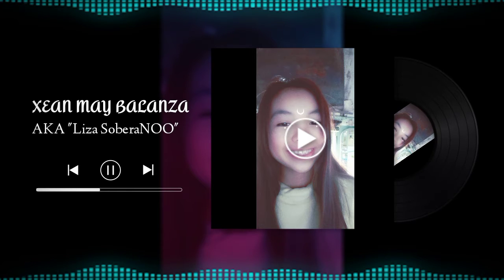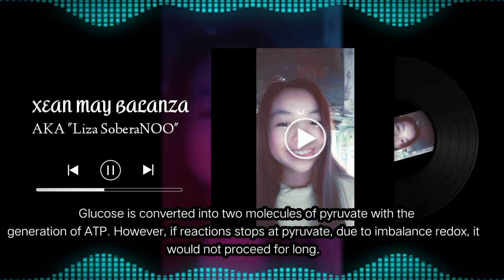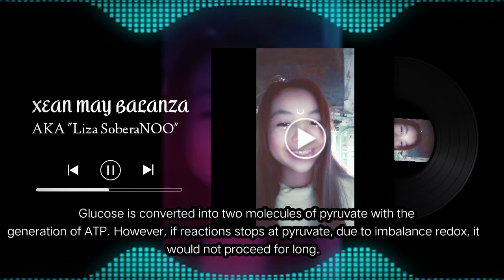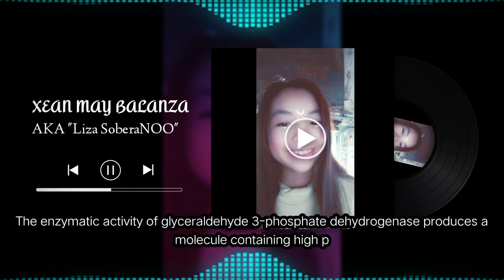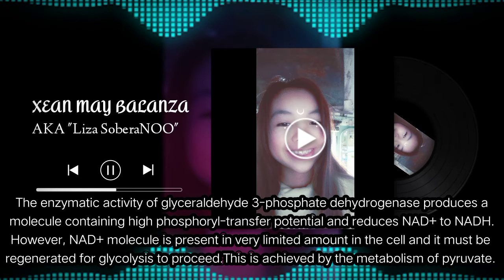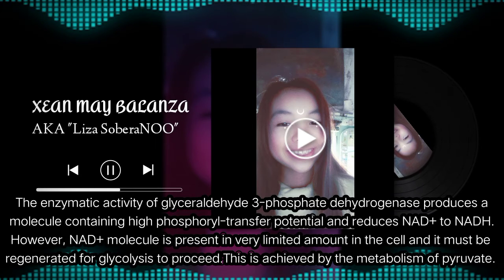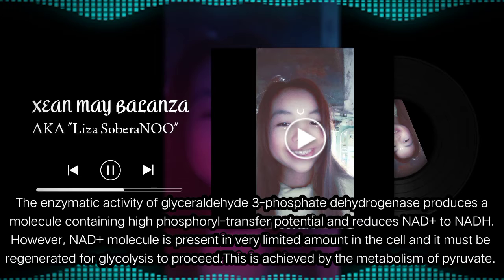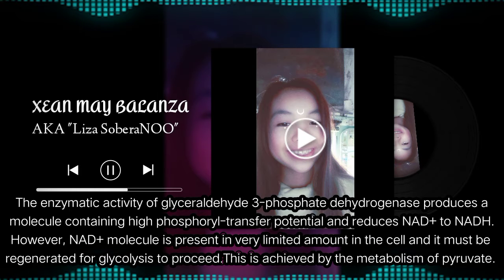FATES OF PYRUVATE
yawa